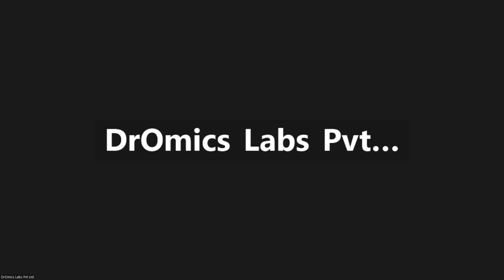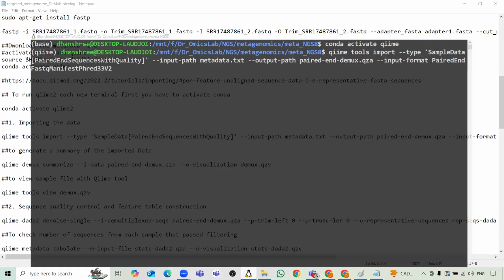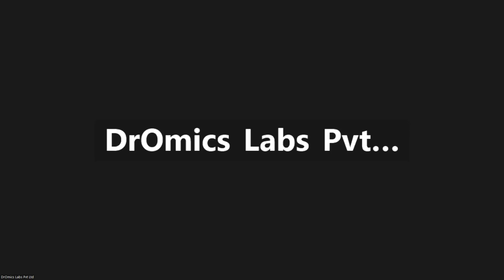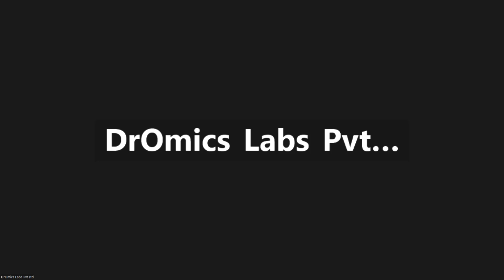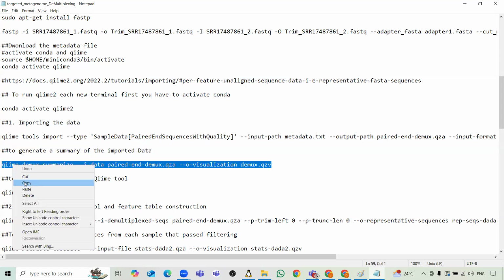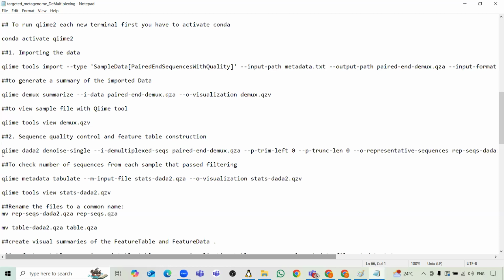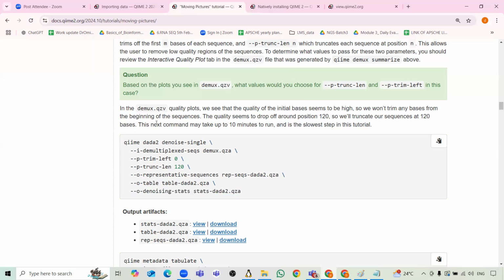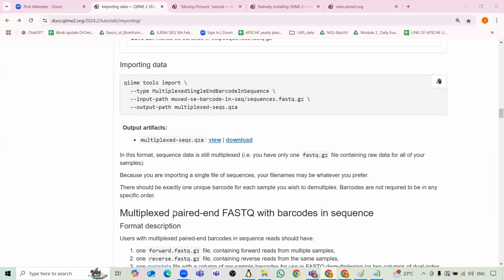NGS7 Meta6 13NOv